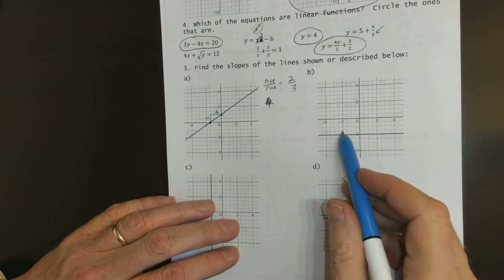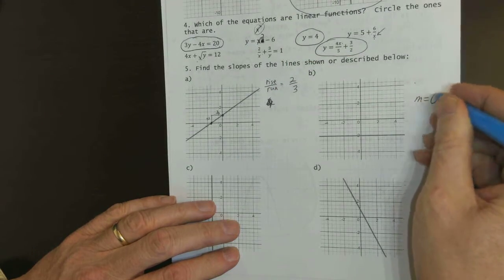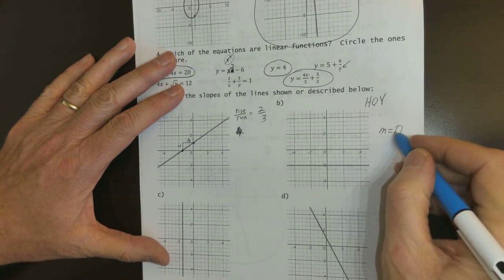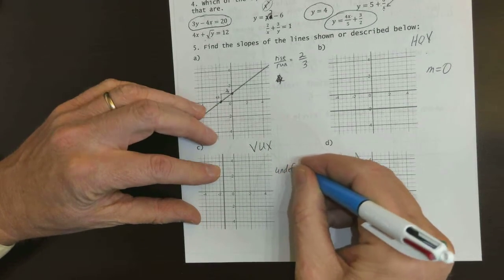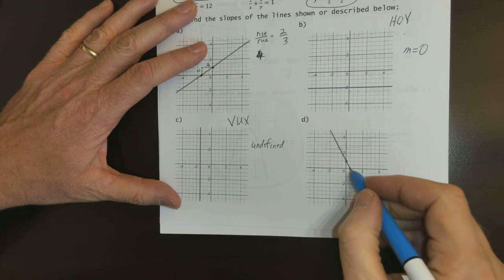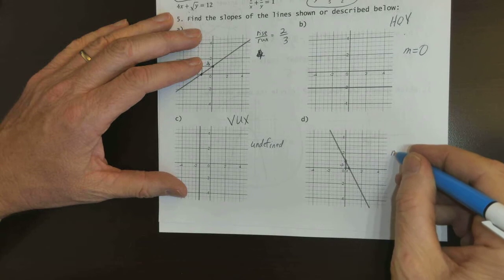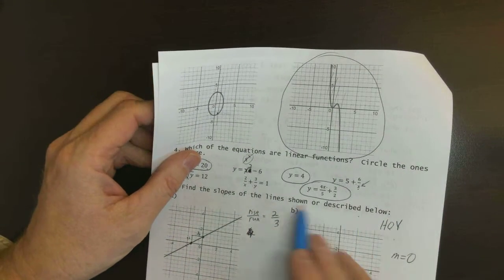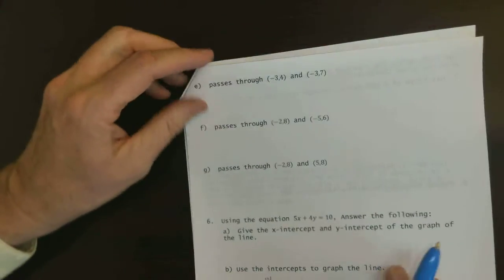Algebra 2 Practice Test 3 (Fall 2022)